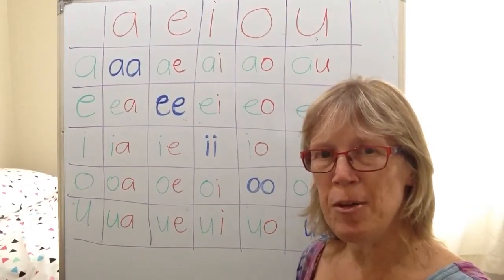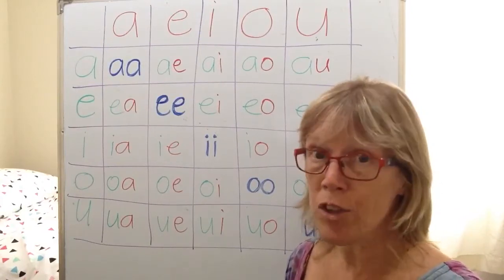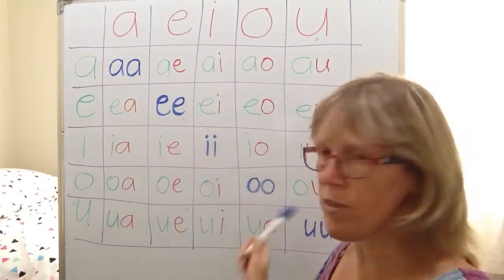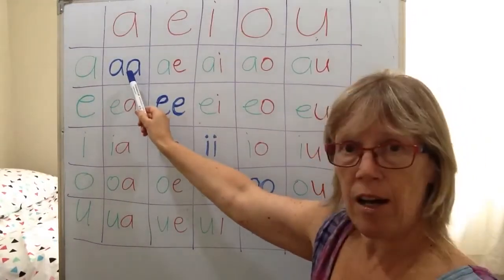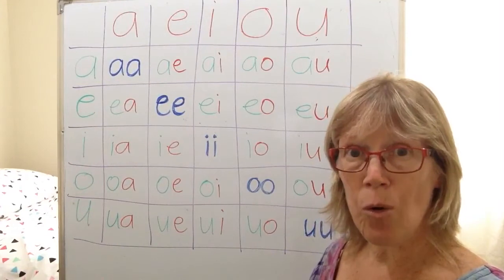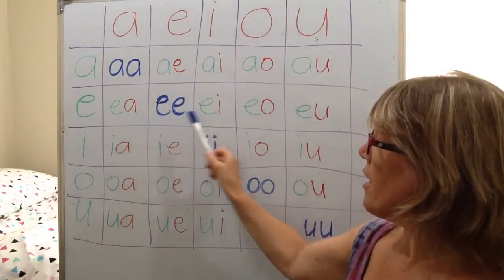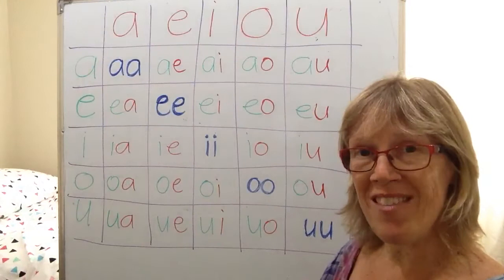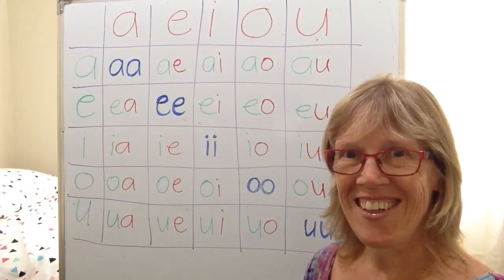Te Reo Māori vowel song - Sharon Holt